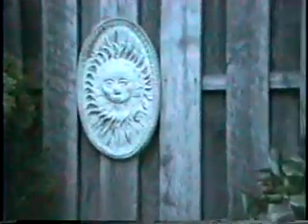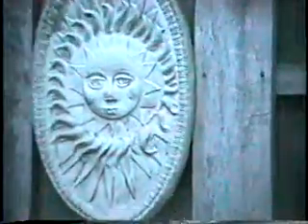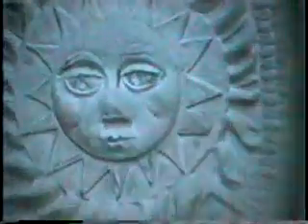Buster and Marje New Carrollton - First Visit